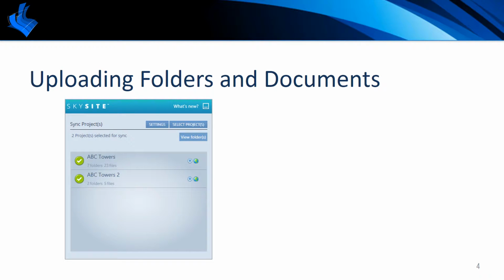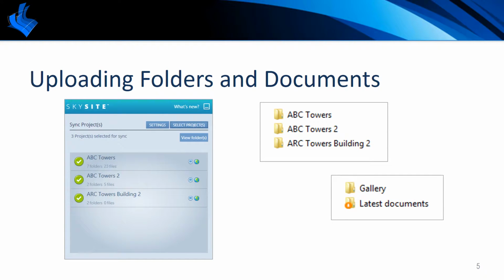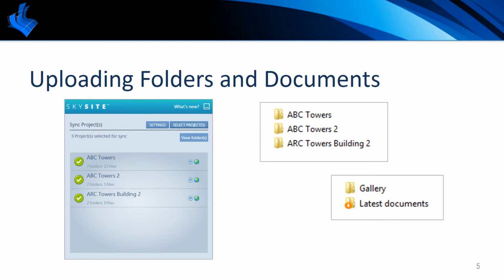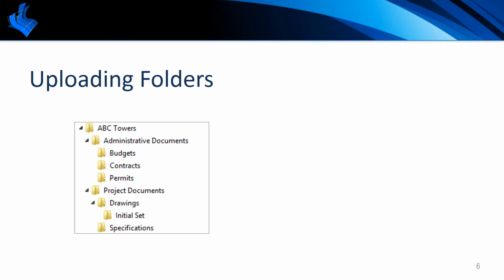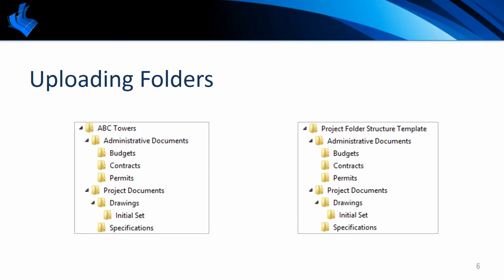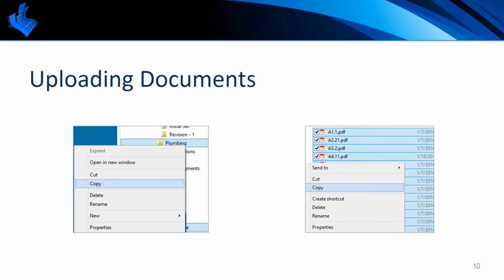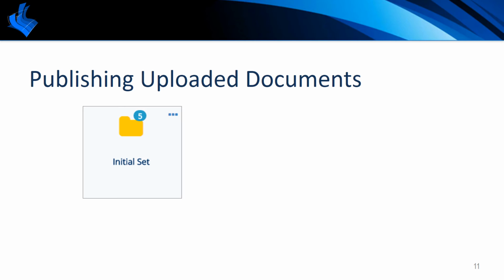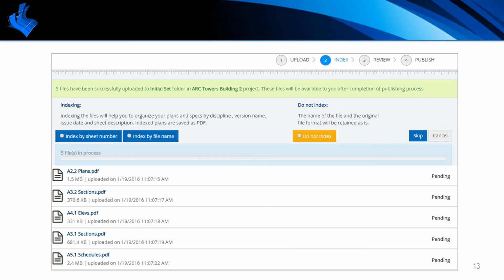SKYSITEb Tutorial # 28: Uploading Construction Docs with Auto Desktop Sync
This is a short training video on SKYSITE's desktop sync app. Our auto sync feature means everyone on the project team is always working on the latest set.